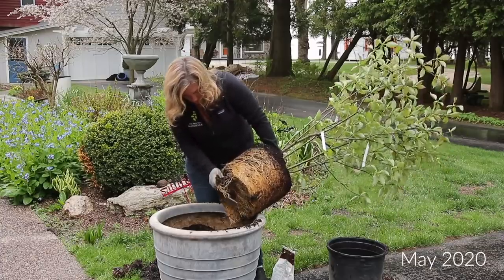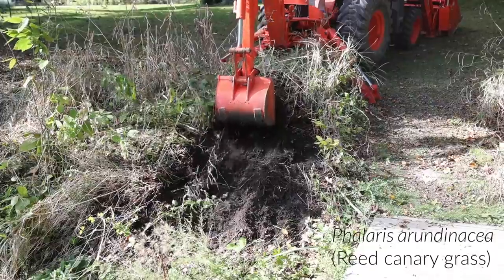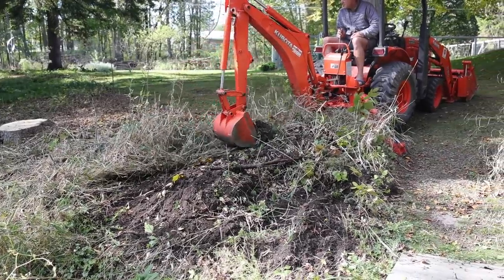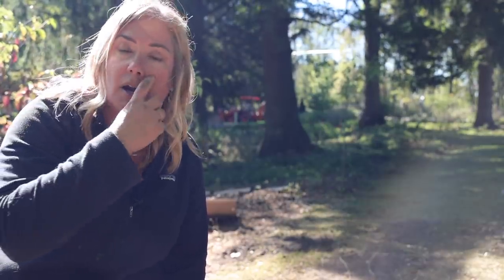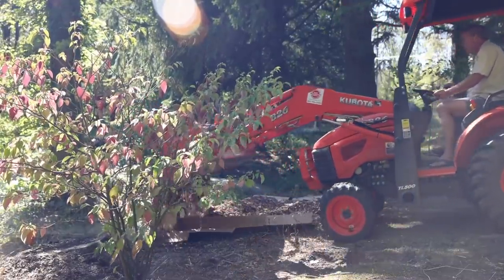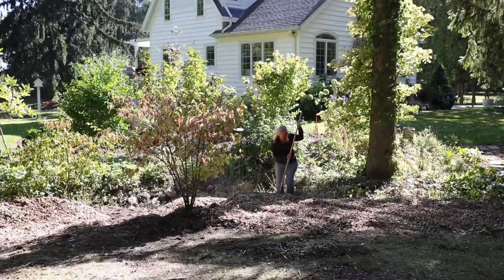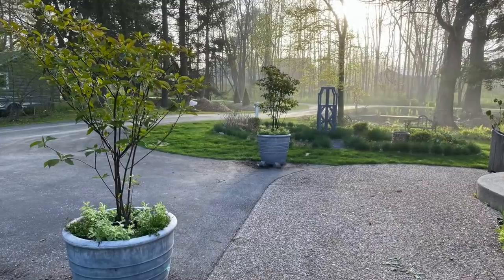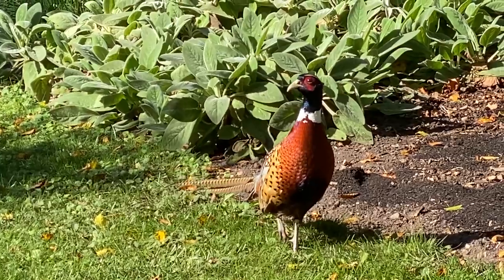Pagoda dogwood moving day + an unexpected visitor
For two years the pagoda dogwoods have lived happily in large containers, but now it's moving day, so we're cleaning up an area to plant them in the landscape.

Mail to:
The Impatient Gardener
125 E. Main St.